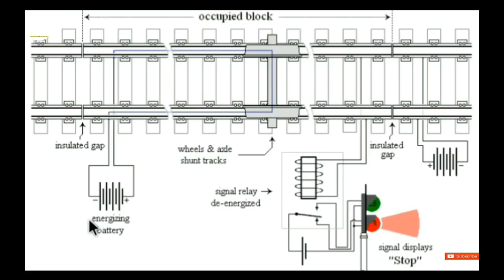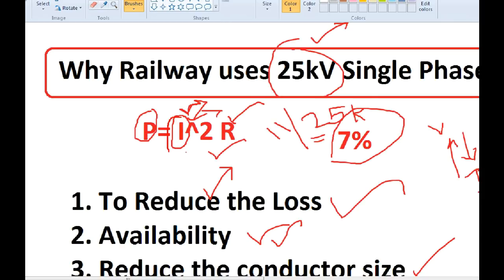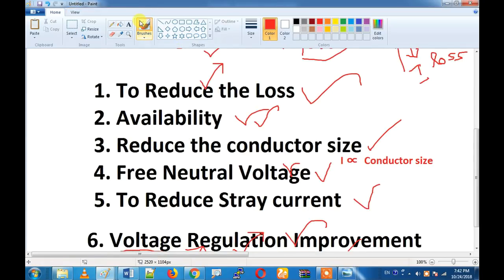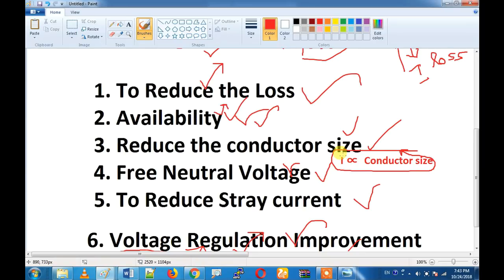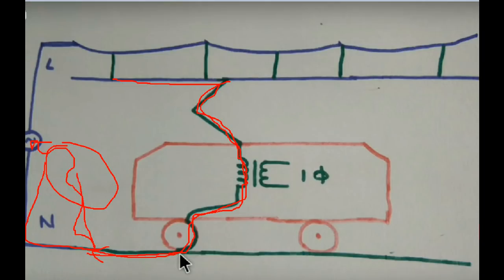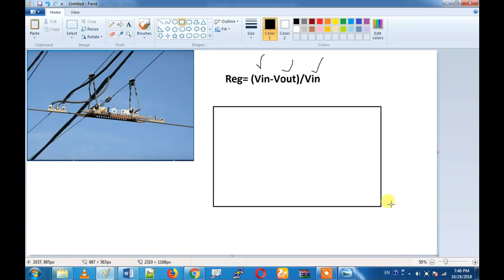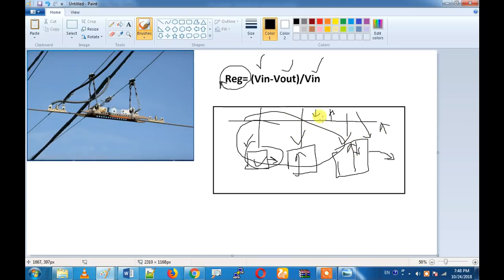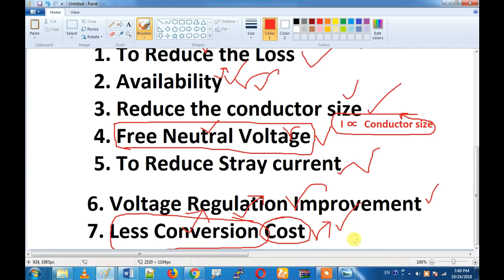Why 25kv Voltage system are used in Railway..Line Voltage in Railway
Railway uses 25kV Ac Single Phase system..Explanation In Tamil
1. To Reduce the Loss
2. Availability
3. Reduce the conductor size
4. Free Neutral Voltage
5. To Reduce Stray current
6. Voltage Regulation Improvement
7. Less Conversion Cost